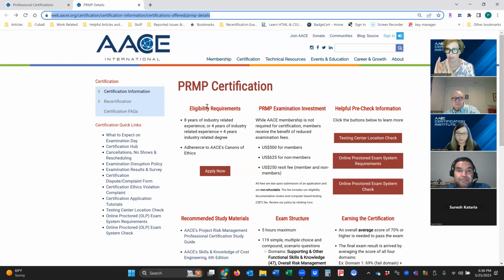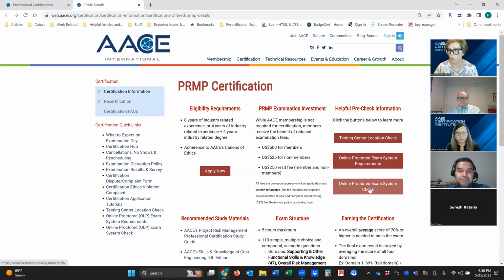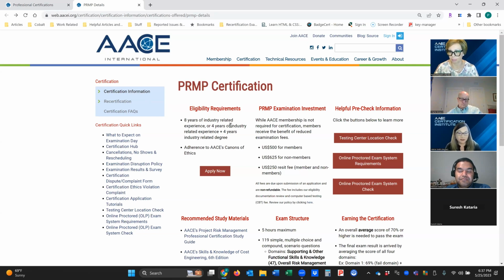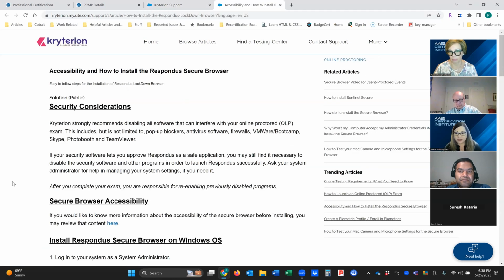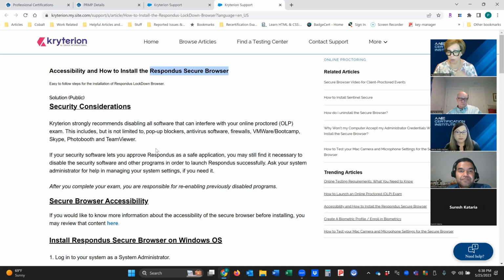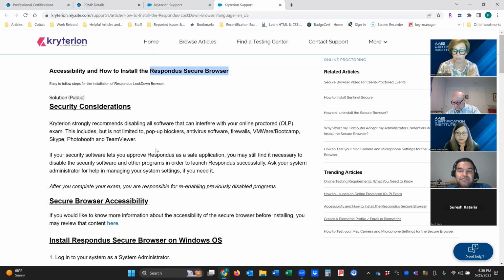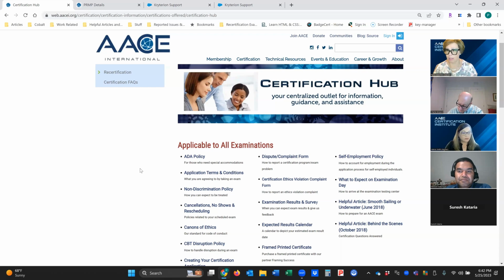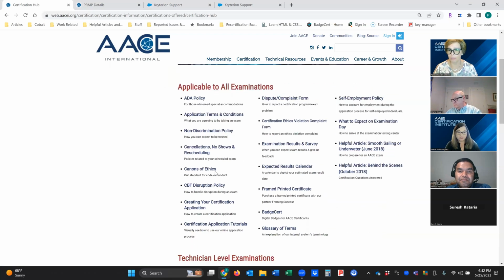2023 05 25 Ask Me Anything About PRMP Certification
Ask Me Anything about PRMP Certification Webinar held on May 25, 2023.